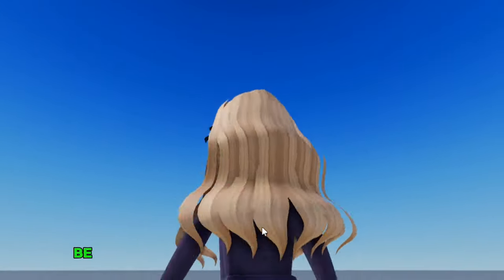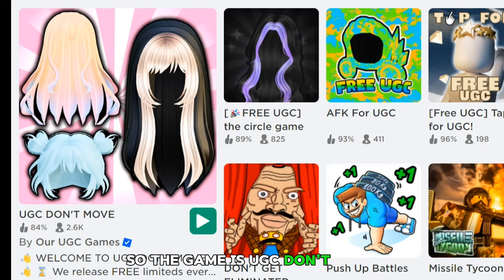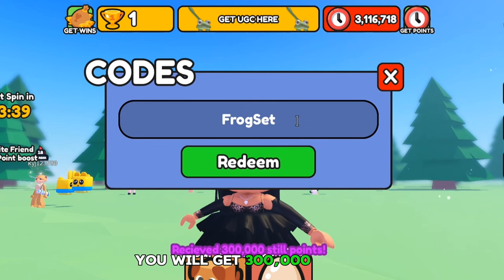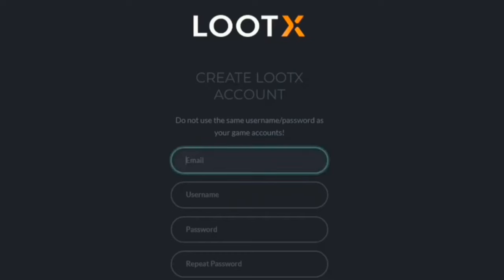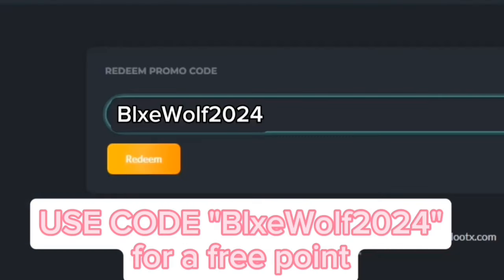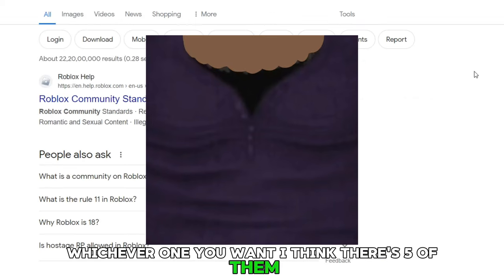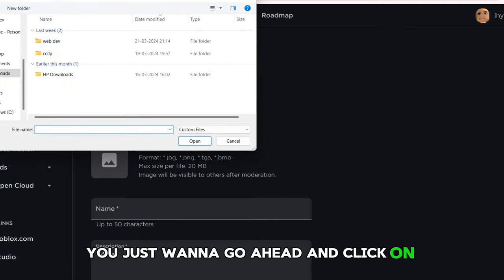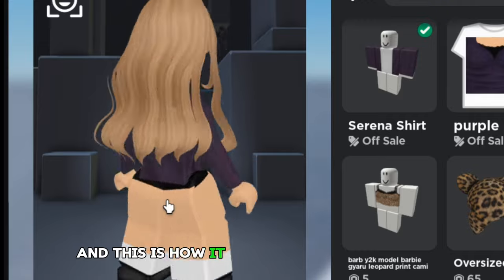HURRY! FREE HAIR AND SHIRT ON ROBLOX